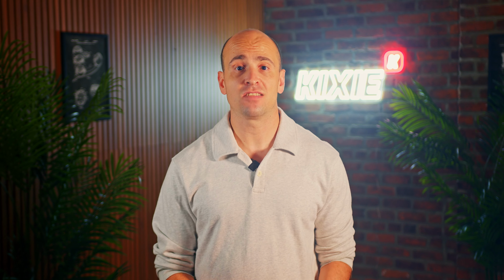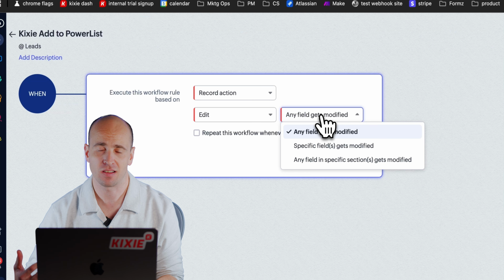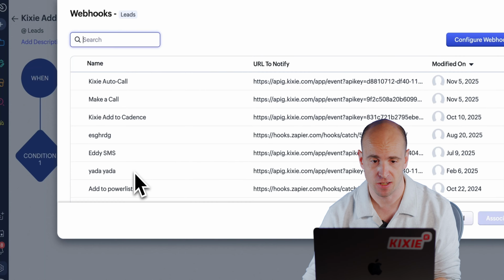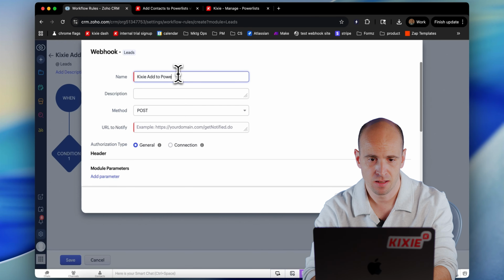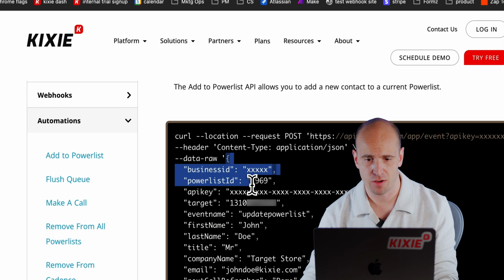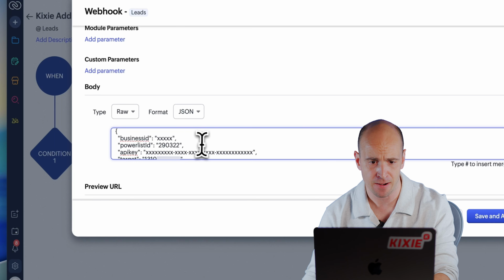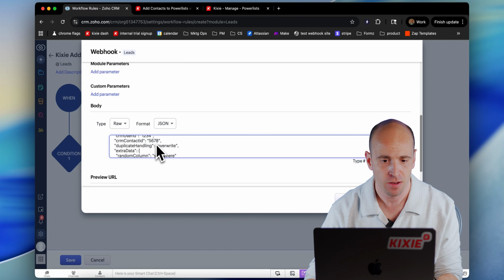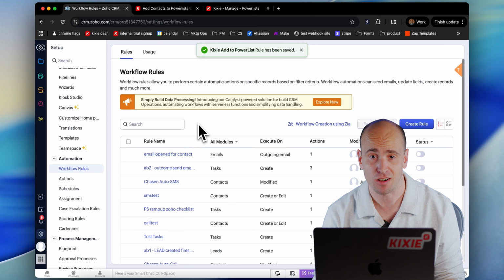How to Add Leads to a Kixie PowerList in Zoho (Automation Tutorial)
⚡ Learn how to automate your Zoho CRM workflow by adding new leads or contacts directly into a Kixie PowerList — so your team can start calling instantly without switching tabs.

In this Kixie in a Minute tutorial, you’ll learn:
00:00 – What this automation does
00:20 – Creating a Workflow Rule in Zoho
01:00 – Setting conditions and triggers
02:00 – Creating a Webhook and configuring the Kixie API
03:00 – Mapping your lead data (phone, name, company)
04:00 – Adding your PowerList ID
05:00 – Saving, testing, and reusing the automation

💡 What You’ll Learn:
• How to connect Zoho CRM to Kixie using a webhook
• How to auto-add leads into a PowerList for immediate dialing
• How to streamline your sales workflow with automation